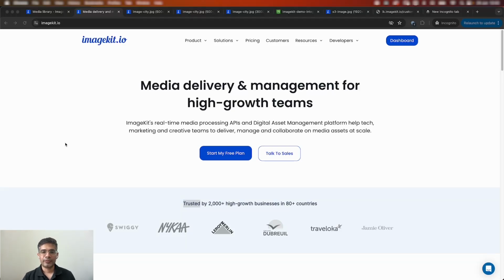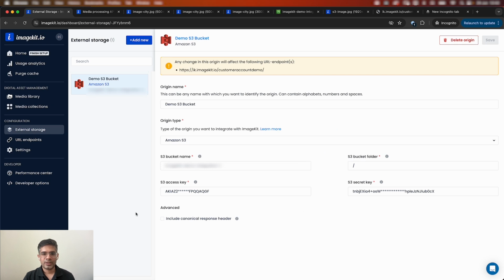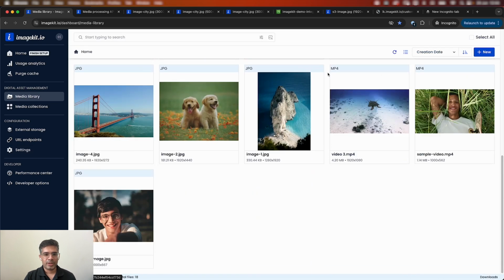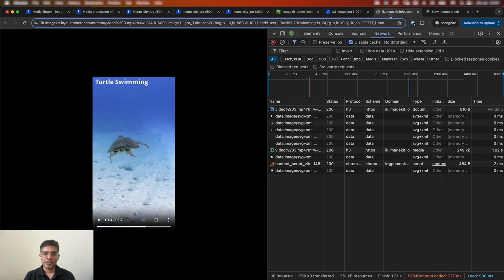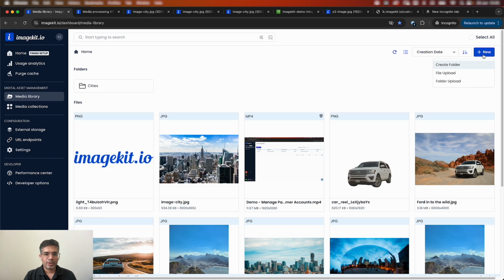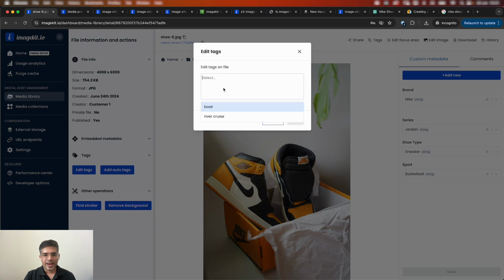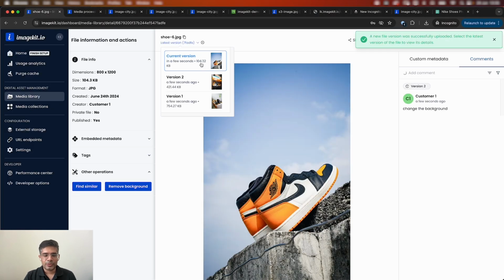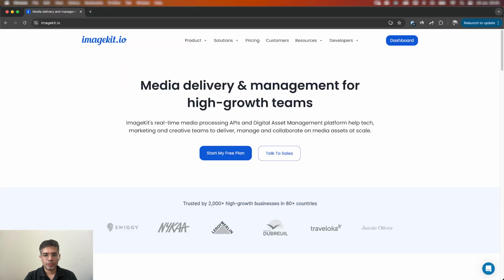ImageKit Demo - Image and video optimizations, transformations, streaming & digital asset management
Get a quick overview of how ImageKit's real-time media processing APIs and Digital Asset Management platform help tech, marketing, and creative teams to deliver, manage, and collaborate on media assets at scale.

00:00 - Introduction to ImageKit

00:40 - Media Processing Demo

00:59 - Media Processing - with integrated Media Library

01:33 - Media Processing - with external storage like AWS S3

02:19 - Image Optimizations

03:35 - Video Optimizations

04:10 - Image and Video Transformations - Resize, crop, effects and overlays with the Layers API

05:59 - Adaptive Bitrate Streaming for Videos

07:02 - Digital Asset Management - Uploads and User Management

08:04 - Digital Asset Management - Sharing

08:53 - Digital Asset Management - Organization with Custom Metadata and Tags

09:40 - Digital Asset Management - Search + AI-powered visual search

10:48 - Digital Asset Management - Versioning and Commenting

11:26 - Digital Asset Management - Image Editing + AI-powered Background Removal

11:40 - Digital Asset Management - Media Collections

12:06 - Digital Asset Management - Integrated media processing